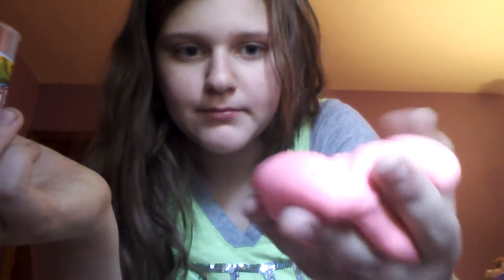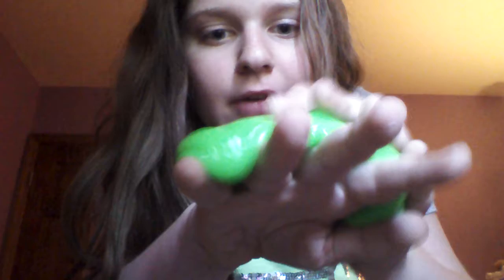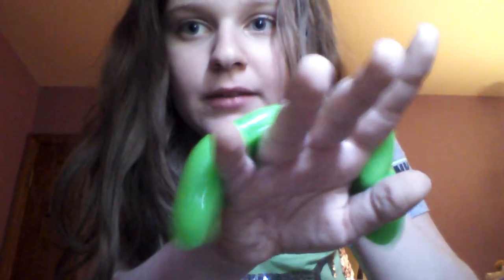SLIME FART TO TOXIC KIND SLIME